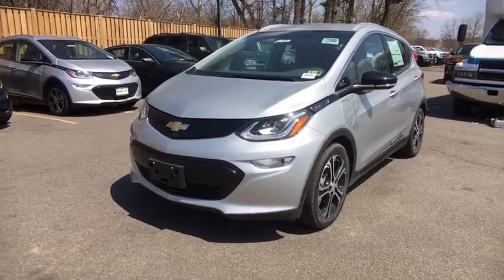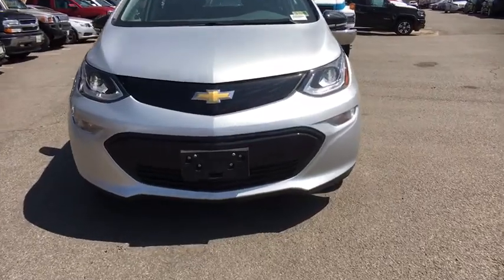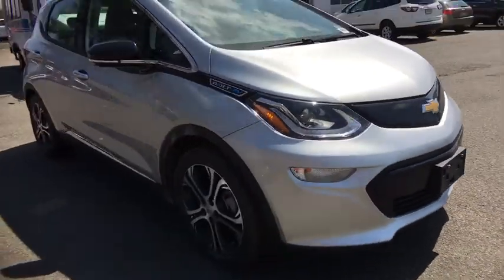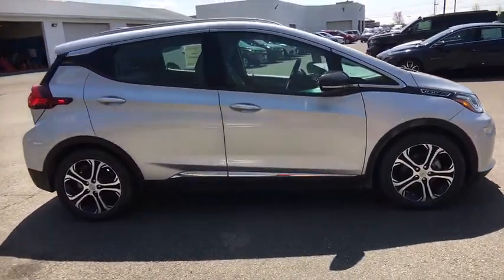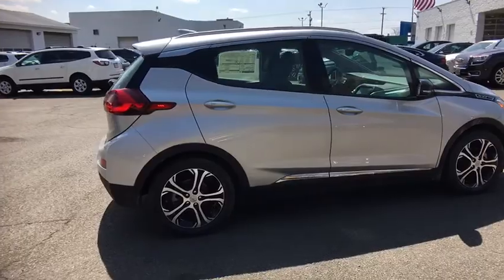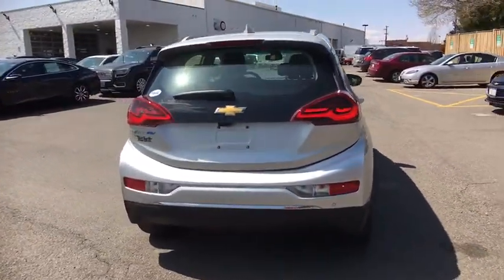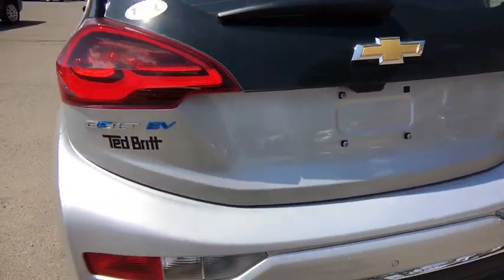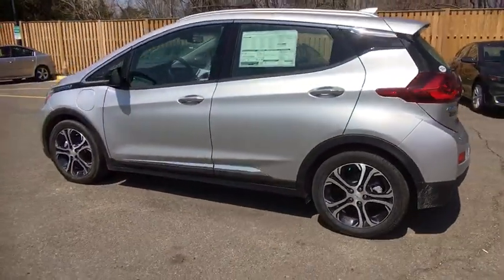2017 Chevrolet Bolt EV Sterling, Leesburg, Vienna, Chantilly, Fairfax, VA T75595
New 2017 Chevrolet Bolt EV available in Sterling, Virginia at Ted Britt Chevrolet. Servicing the Leesburg, Vienna, Chantilly, Fairfax, VA area.
2017 Chevrolet Bolt EV Premier - Stock#: T75595 - VIN#: 1G1FX6S02H4190385

2017 Chevrolet Bolt EV PremierbrbrPriced below KBB Fair Purchase Price!br110/128 Highway/City MPGbrbrAwards:br  * Car and Driver 10 Best Cars   * Motor Trend Car of the Year   * 2017 IIHS Top Safety Pick with optional front crash preventionbrCar and Driver; January 2017.
Door handles  body-color with chrome strip|Glass  solar absorbing windshield|Headlamp control  automatic on and off|Headlamps  high intensity discharge  low and high beam projector|Lamp  LED center high-mounted stop/brake (CHMSL)  LED|Lamps  stop and tail  LED|Liftgate handle|LPO  Tire Inflator Kit Package includes (SD4) Tire inflator  LPO (Standard for ship-to state Rhode Island only.)|Luggage rack  side rails  roof-mounted|Mirrors  outside heated power-adjustable  black  manual-folding with integrated turn signal indicators|Recovery hook  front|Recovery hook  rear|Tires  P215/50R17 all-season blackwall  Michelin Selfseal puncture-sealing|Wheels  17' (43.2 cm) Ultra-Bright machined aluminum with painted pockets|Wiper  rear intermittent with washer|Wipers  front intermittent  variable with washers|Air conditioning  single-zone automatic climate control|Air filter  cabin|Armrest  rear center|Assist handles  2  rear outboard with rear coat hooks|Cargo cover|Charge control  location based  selectable GPS enabled with programmable 'home' charging setting|Charge control  programmable time of day with charging status indicator light on instrument panel|Console  floor with sliding armrest|Console  front floor with covered storage|Cruise control  electronic with set and resume speed|Cup holders  2 front and 2 rear|Defogger  rear-window electric|Display  vehicle efficiency with programmable charge times|Door handles  inside  chrome|Door locks  power programmable with lockout protection|Drive mode control switch (Normal and Sport)|Driver Information Center 8' diagonal enhanced multi-color configurable graphic display with 3 themes and energy-use monitors|Floor mats  carpeted front|Floor mats  carpeted rear|Glovebox  passenger-side|Head restraints  front  2-way adjustable (up/down)|Head restraints  rear  outboard seats  articulating|Heat ducts  rear|Instrumentation  digital with mph speedometer|Keyless Open  passive unlock and lock on all doors and liftgate|Lamp  interior  ambient instrument panel|Lighting  interior  ambient LED-based front reading lights  dome and incandescent cargo area lamp|Lock control  liftgate  power remote open/close|Map pocket  front passenger seatback|Outside temperature display located in the Driver Information Center|Power outlet  auxiliary  located forward of the front storage bin located in front storage bin and rear of center console|Rear Camera Mirror  inside rearview auto-dimming with full camera display.|Remote Keyless Entry  extended range with remote start  panic button and door lock/unlock functions|Remote panic alarm|Remote vehicle starter system includes Remote Keyless Entry|Seat adjuster  driver 6-way manual|Seat adjuster  front passenger 6-way manual|Seat  rear 60/40 split-folding|Seats  front bucket|Seats  heated driver and front passenger|Seats  heated  rear|Shift knob  leather-trimmed with satin silver and chrome accents|Steering column  tilt and telescopic|Steering wheel controls  mounted audio  phone and cruise control|Steering wheel  3-spoke leather-wrapped|Steering wheel  heated|Storage  in front of shifter and driver and front passenger door panels|Storage  rear cargo area  intended for charging cord  covered|Storage  rear cargo  double floor|Theft-deterrent system  immobilizer|Visors  driver and front passenger vanity mirrors  covered|Windows  power with driver Express-Up and Down|Windows  power with front passenger Express-Down|Windows  power with rear Express-Down|Alternator  none|Battery  12-volt with Rundown Protection|Battery  60 kWh  Propulsion  Lithium-ion  Rechargeable Energy Storage System|Brake  electronic parking|Brakes  4-wheel antilock  4-wheel disc|Charge cord  120-volt  portable|Charger  7.2 kW high-voltage|Electric drive unit  (200 hp [150 kW] 266 lb-ft of torque [360 N-m])|Electric Propulsion|Electronic Precision Shift  electronic transmission range selector with Low selection for throttle off regenerative braking|Engine  none|Final drive ratio  7.05:1|Front wheel drive|Fuel  none|Keyless Start  push button|Regen on Demand  steering wheel paddle  regenerative braking|Steering  power  non-variable ratio  electric|Suspension  front independent|Suspension  Performance ride and Handling|Suspension  rear  semi-independent  compound crank|Antenna  roo